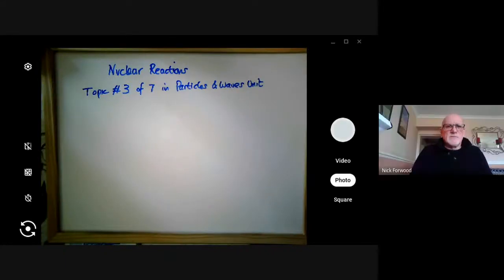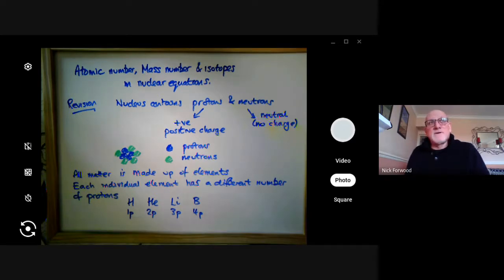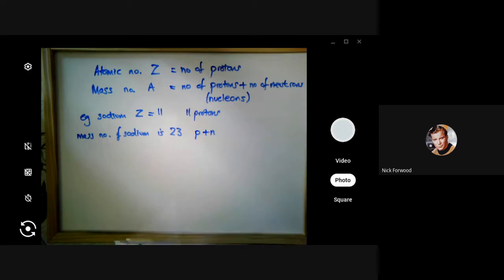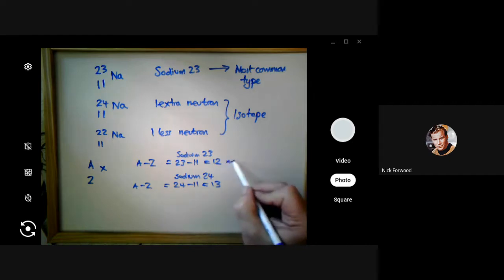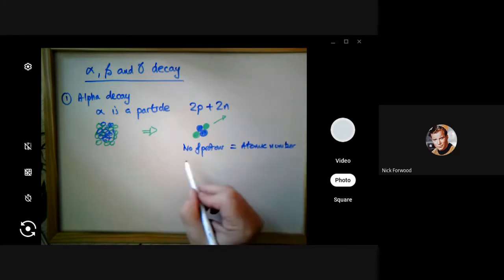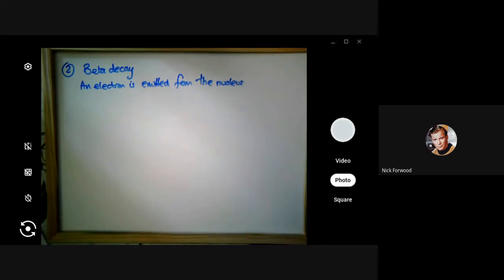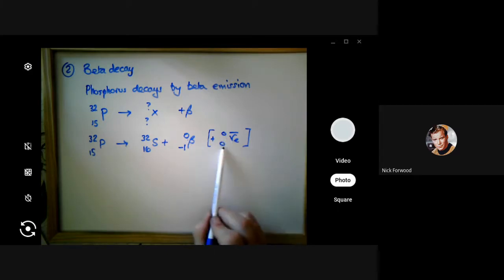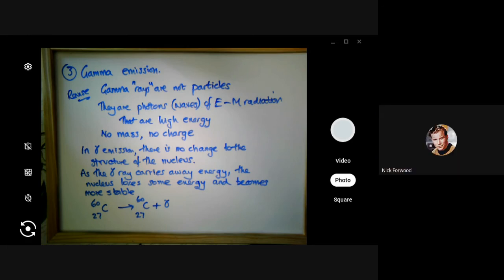NucReac 1 Nuclear Reactions parts 1&2